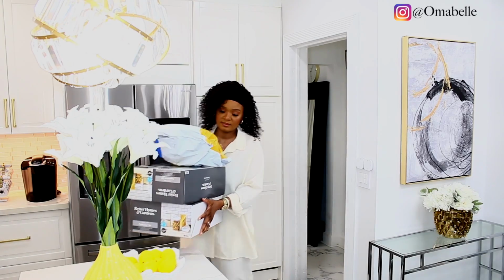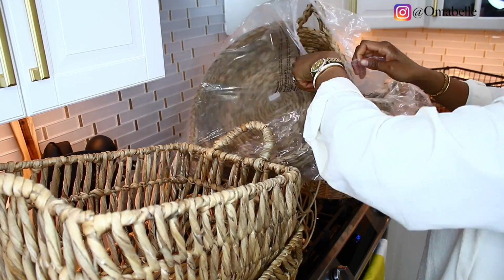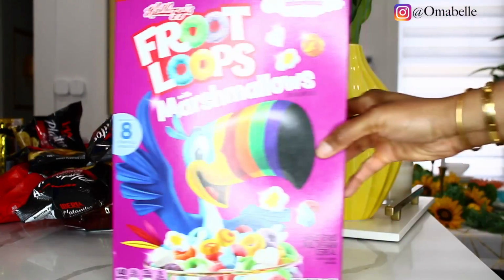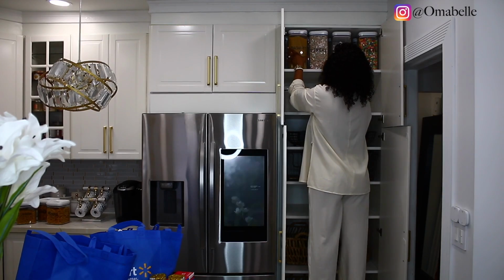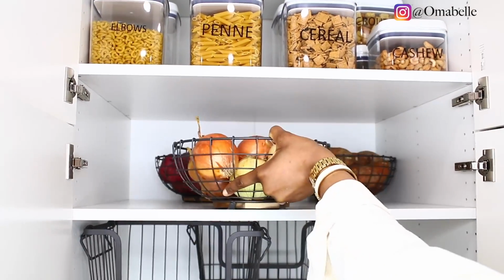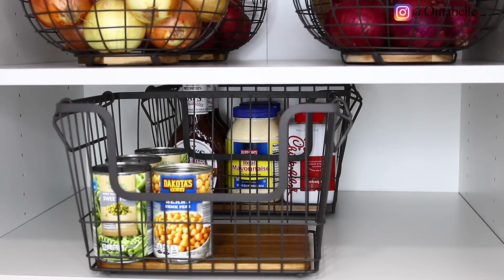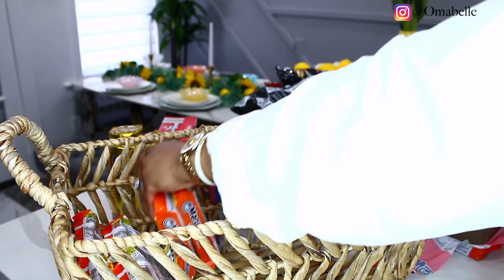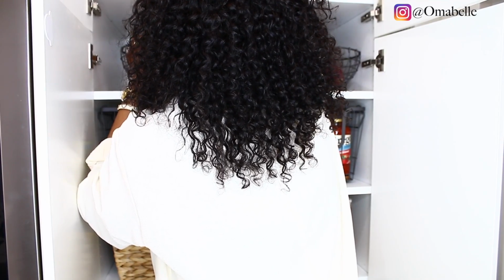EXTREME PANTRY RESTOCK, REFILL & ORGANIZE WITH ME | OMABELLETV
Please Follow me on the Free Liketoknowit App to shop anything you can see in my home

Metal basket
Wire basket
Gray woven basket
Rattan basket
Hyacinth basket
Woven basket

BATHROOM -
Rug (Runner)
Hallway Chandelier
Bathroom chandelier
Towel ring
Ottoman bench
Floor Mat
Toilet brush
Ceiling exhaust fan with Bluetooth
Another Option
Bathroom Niche soap dispenser
White robes
Fake Plant
Towel warmer rack
Shower Glass squeegee

LIVING ROOM -
Floor lamp

Follow me on other Socials :
Instagram.com/omabelle
Follow my Home decor page on IG - Instagram.com/omabellehomedecor
Twitter.com/omabellemodel
Facebook.com/omabellebeauty